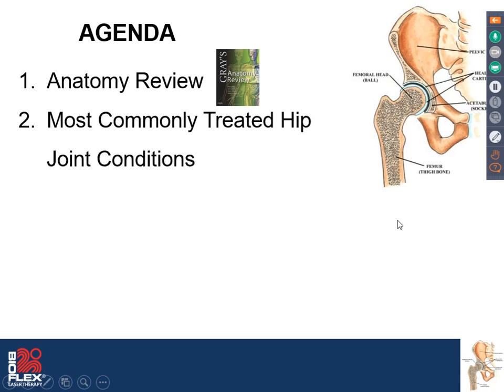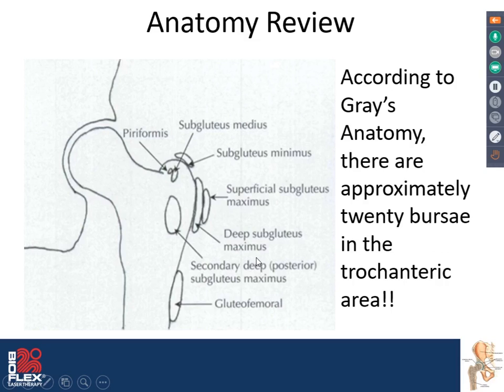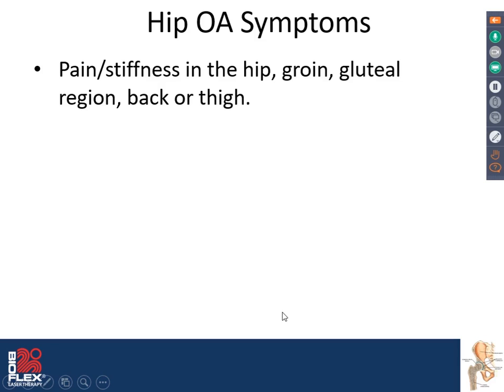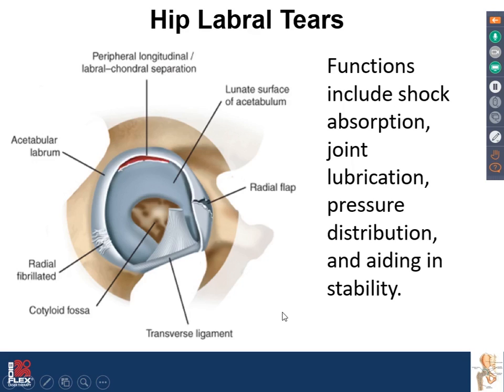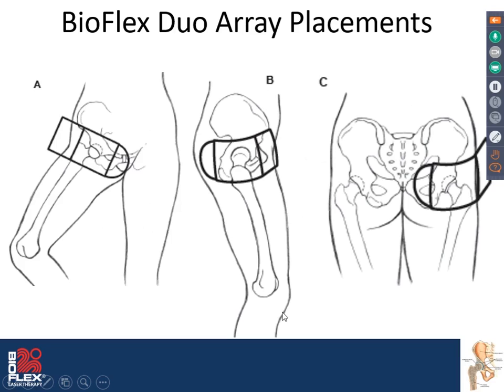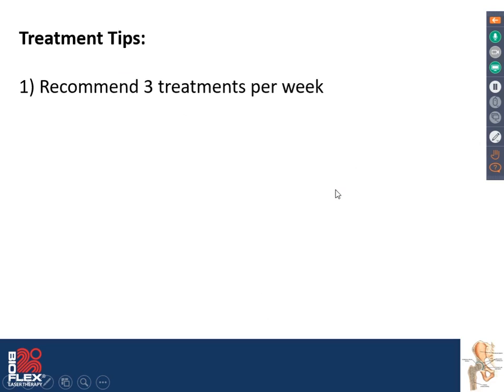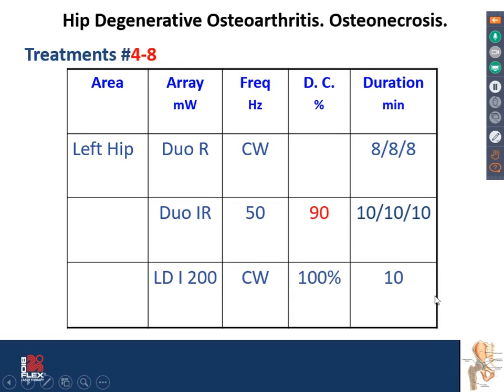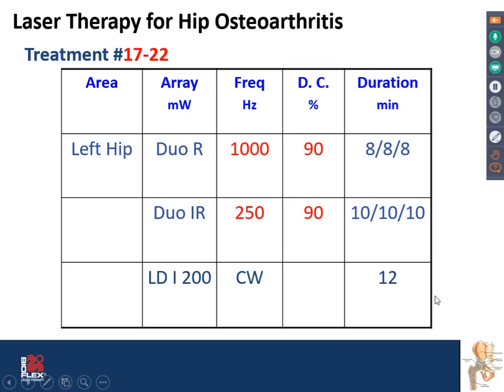Laser Therapy For Hip Joint Disorders Web